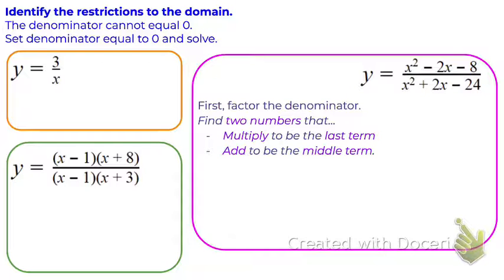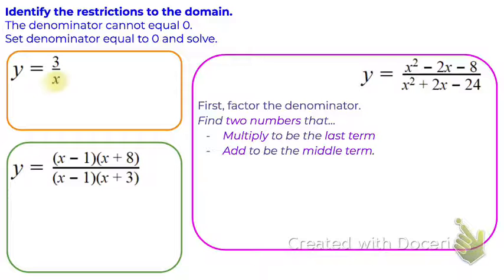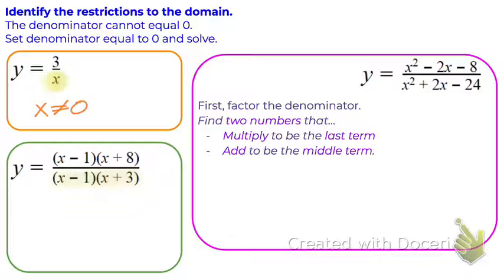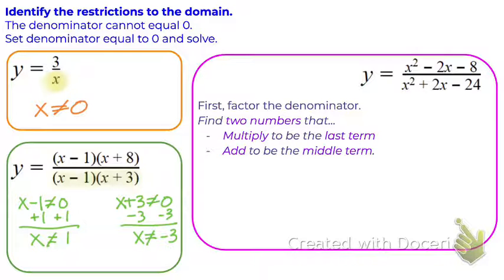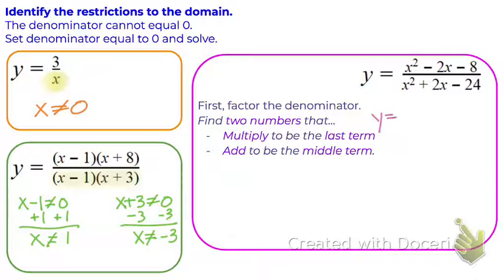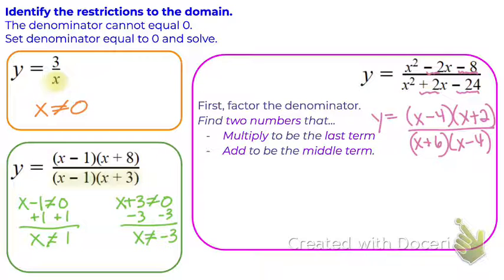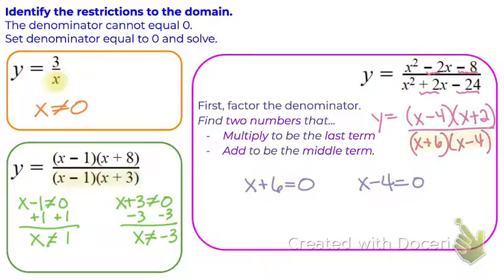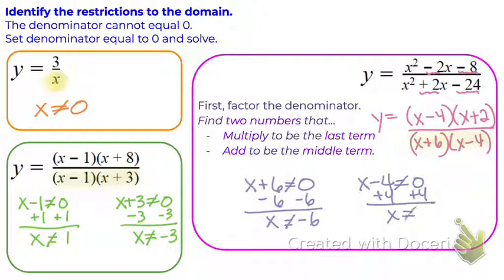Identify restrictions to domain